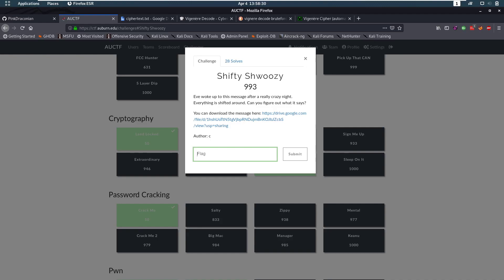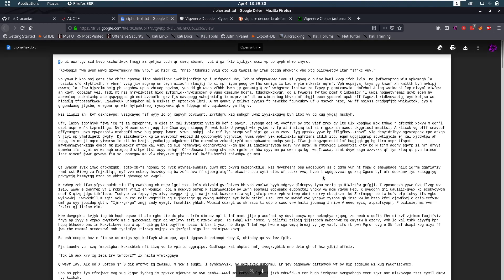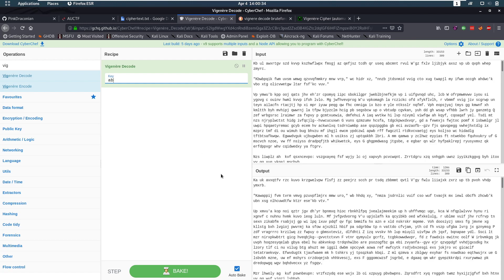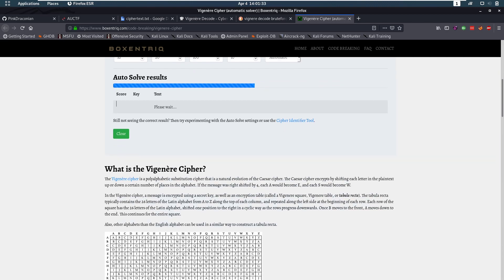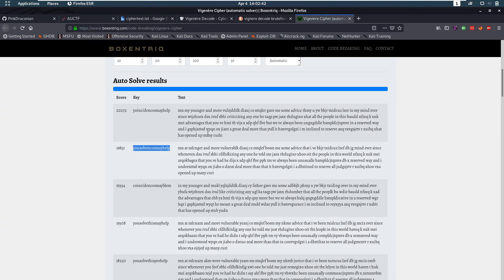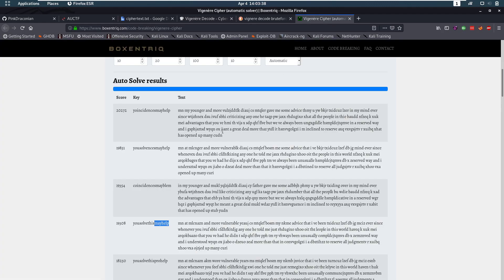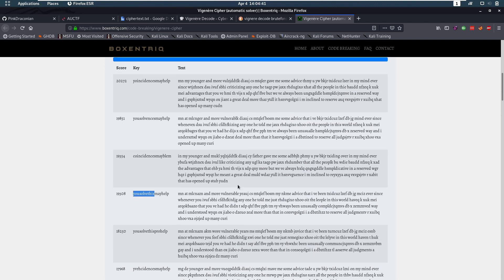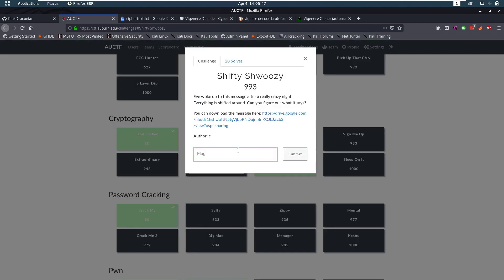Crypto - Shifty Shwoozy - AUCTF [Walkthrough]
CTF: AUCTF

Category: Crypto

Challenge name: Shifty Shwoozy

Description: Eve woke up to this message after a really crazy night. Everything is shifted around. Can you figure out what it says?

Difficulty: 4/10